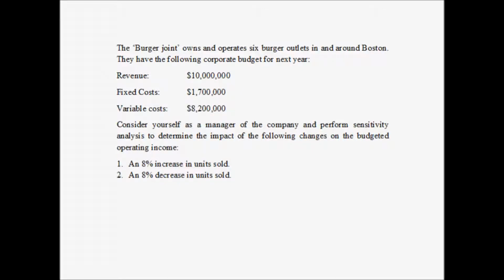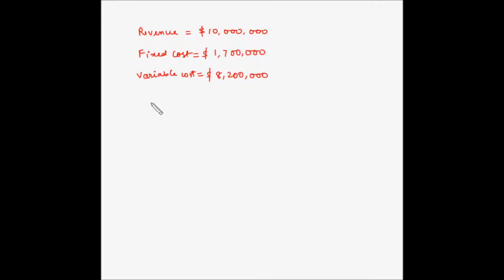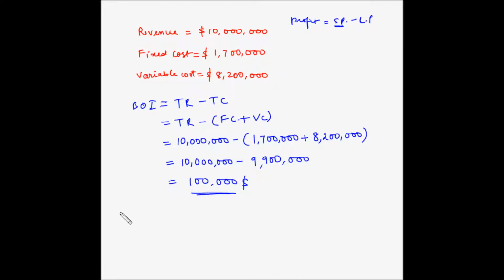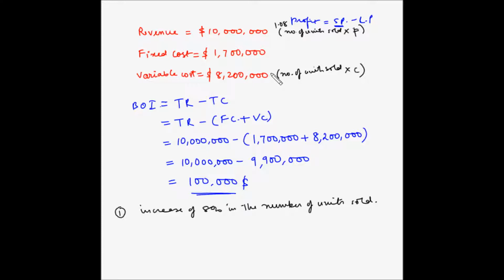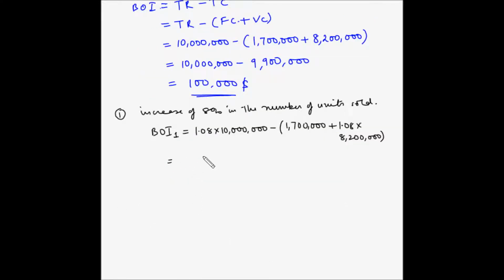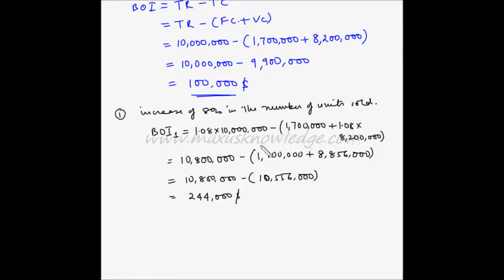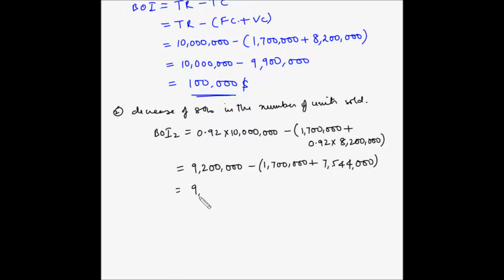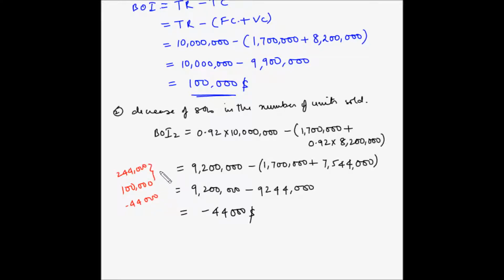Cost Volume Profit analysis - Example 10 - Sensitivity analysis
In this video, you will learn how to find out the change in the budgeted operating income when the number of units sold changes.